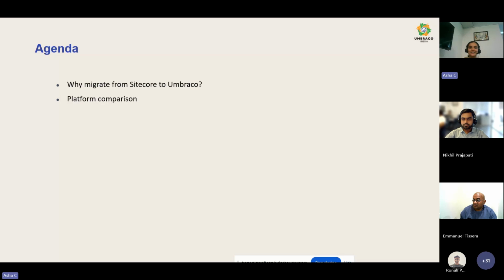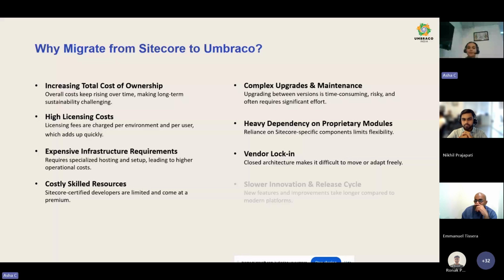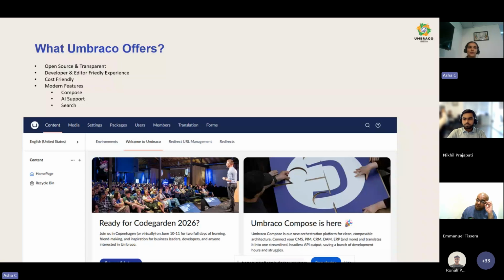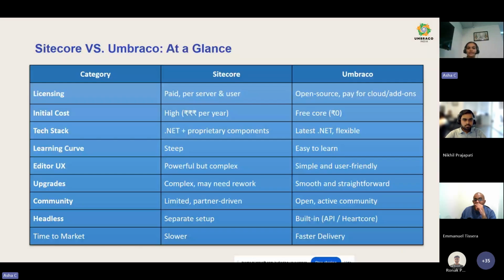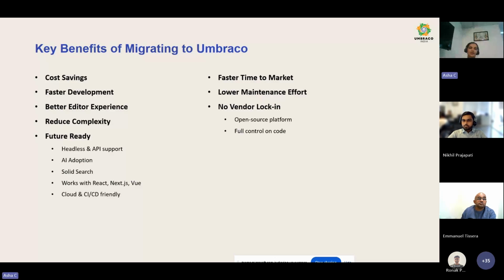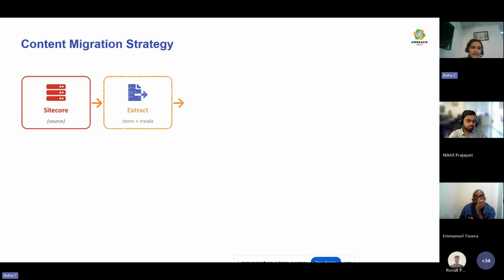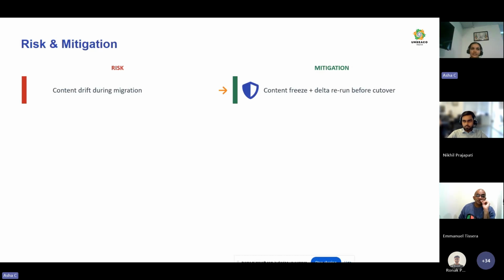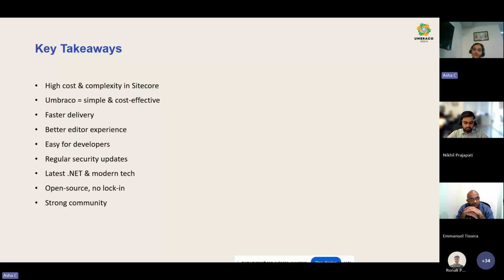Sitecore to Umbraco Migration Strategy | UUGI Meetup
Missed our latest meetup session? The full recording is now available on YouTube!

In this insightful session, we explored practical strategies for migrating from Sitecore to Umbraco, including real-world challenges, architecture planning, content migration approaches, integrations, and cost optimization.

A big thank you to our speaker Asha, for sharing valuable hands-on experience and actionable guidance for teams planning CMS modernization journeys.

Whether you're a developer, architect, agency, or decision-maker evaluating CMS platforms, this session is packed with useful insights to help you plan a smoother migration.